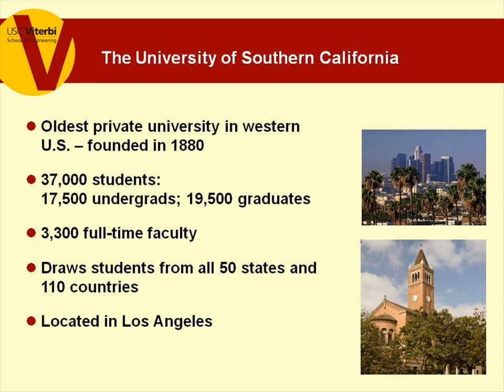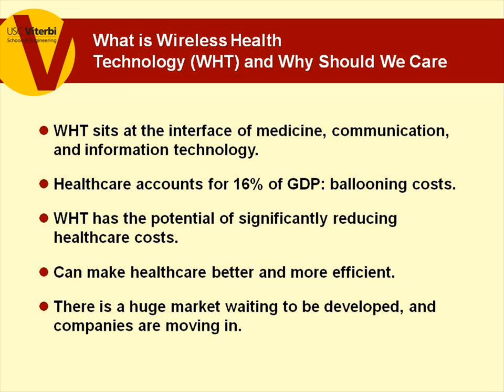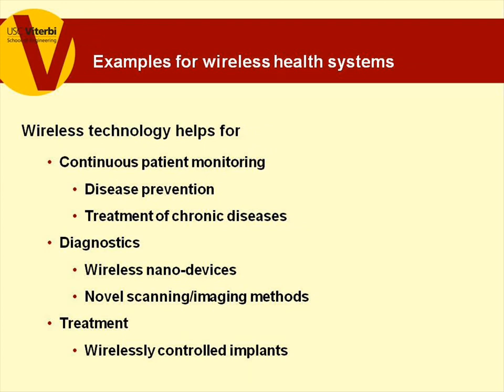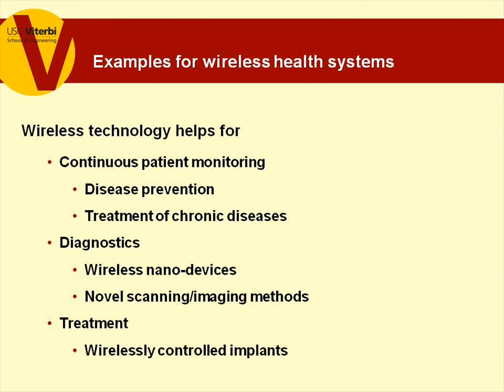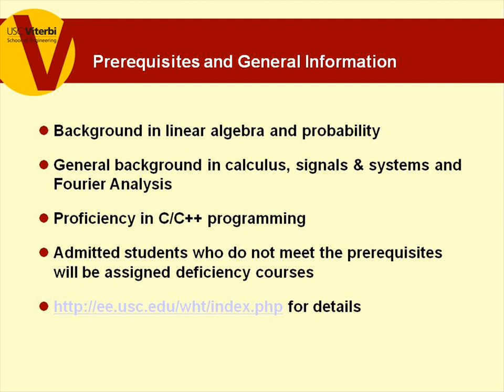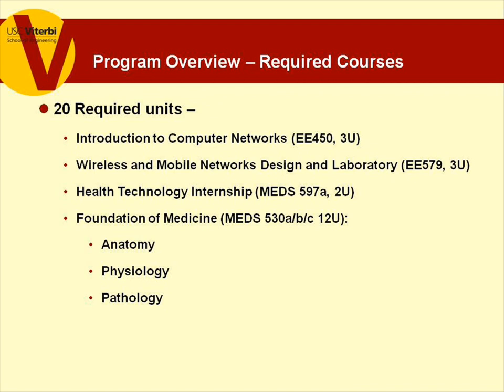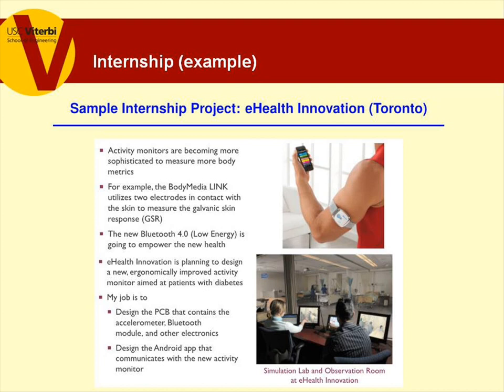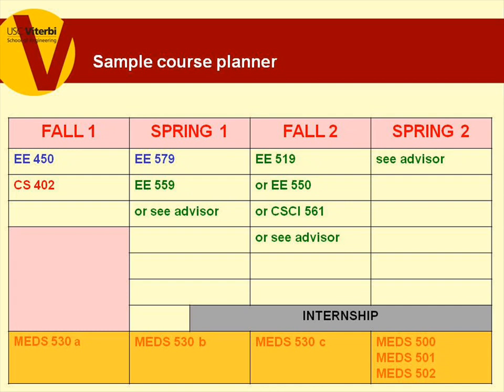Discover Viterbi M.S. in Wireless Health